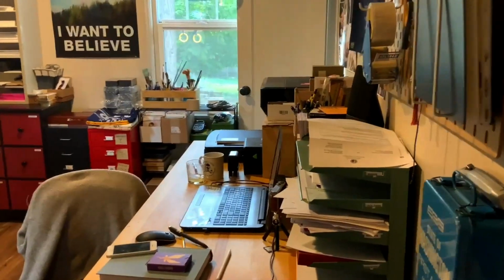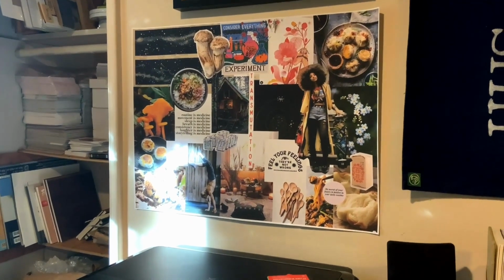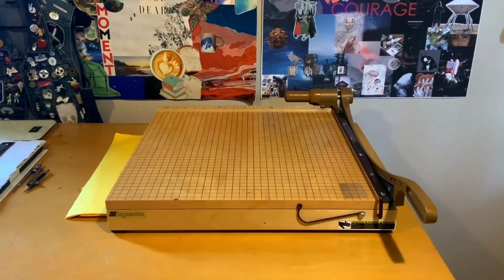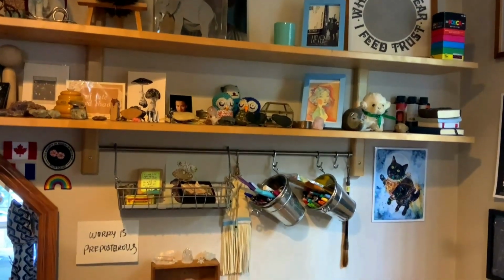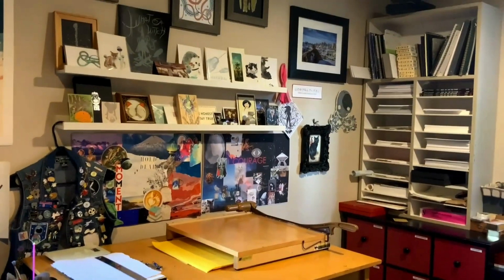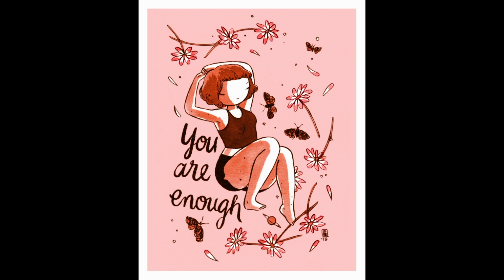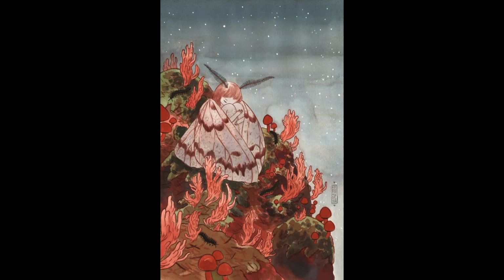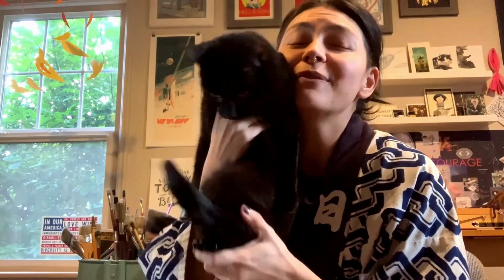Meet Stasia Burrington - Women's History Month Celebration!